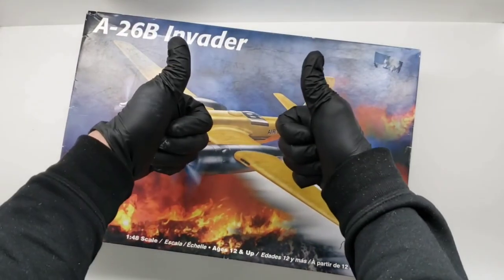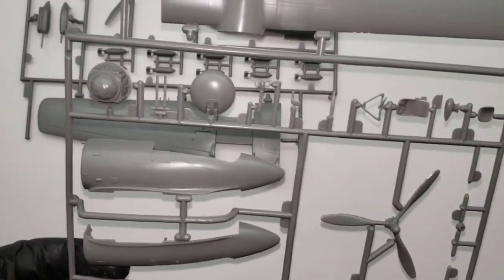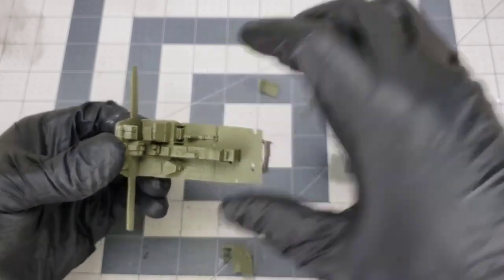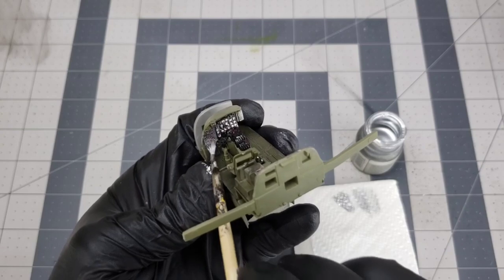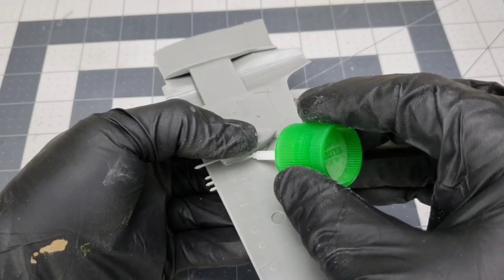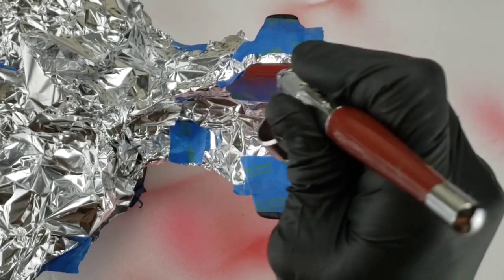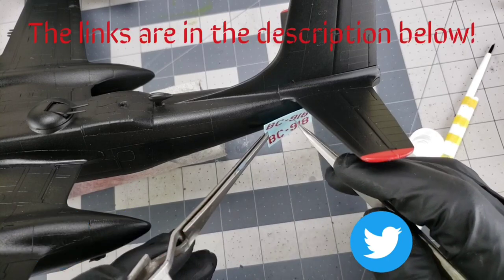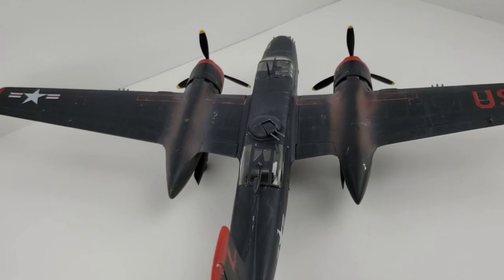A-26B Invader | TIMELAPSE | Full Build | Revell | Monogram | Scale Model Building|WWII|Airplane